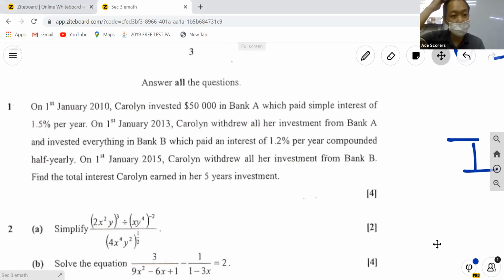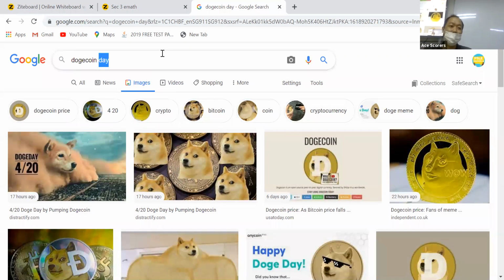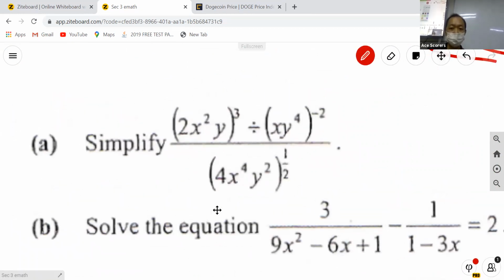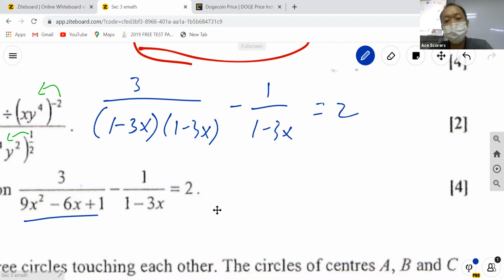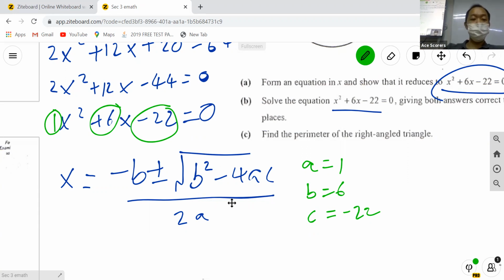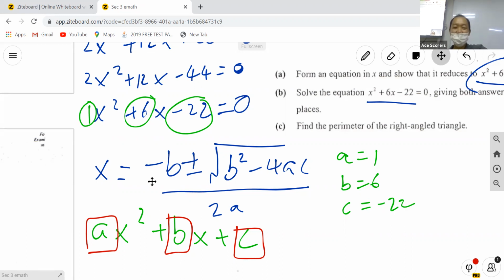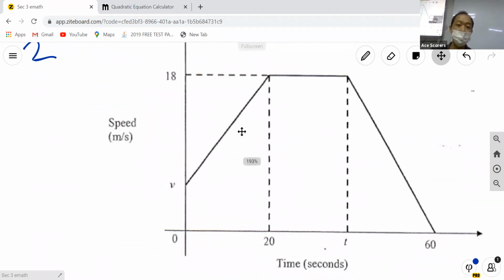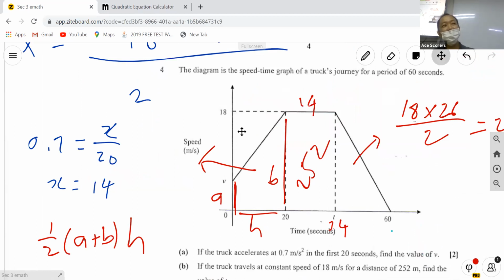Sec 3 Emath SA1 paper